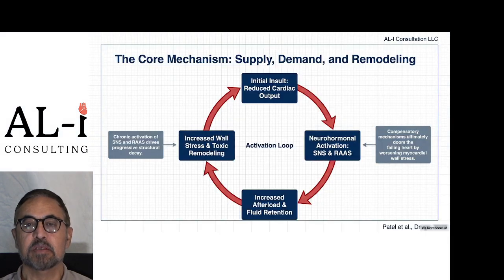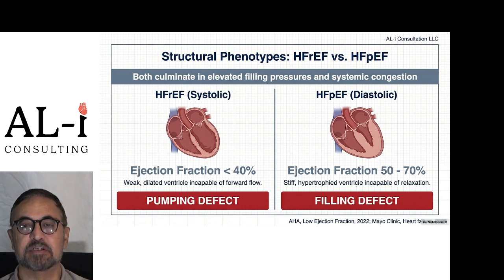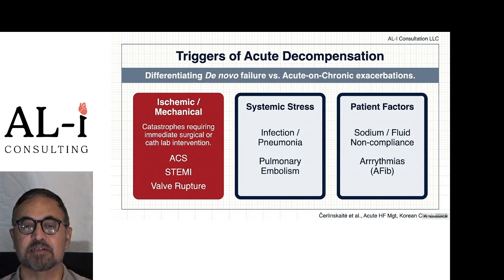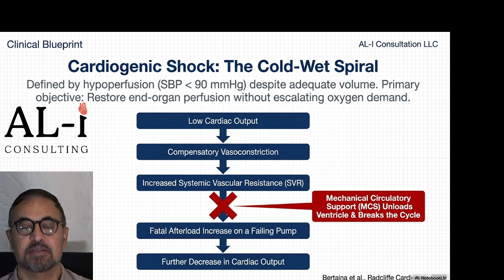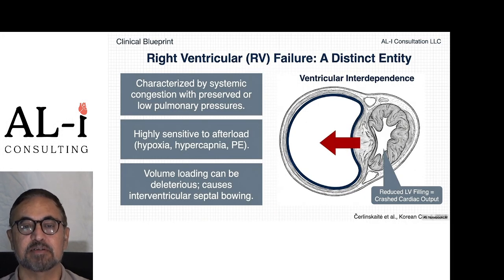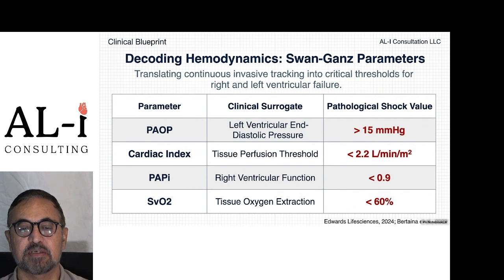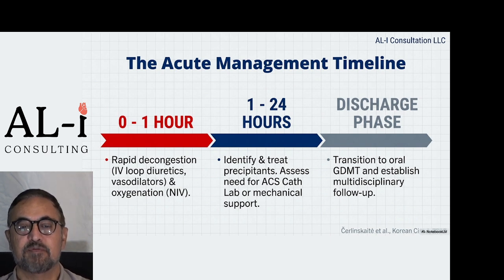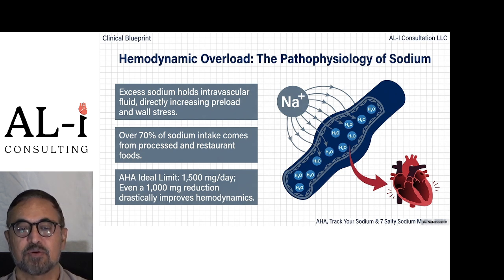Heart failure general high level talk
A quick introduction to the concept of heart failure, types of heart failure, pillars of GDMT, hemodynamic classes of heart failure, right and left sided heart failure and treatment options